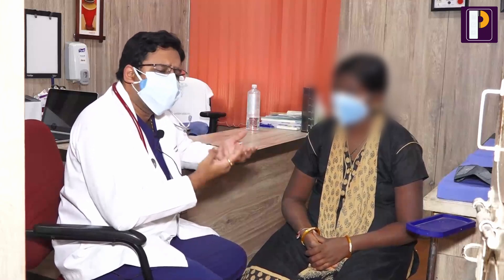SLE with Lupus Nephritis- A case based discussion for Primary Care Practitioners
World Lupus Day 2023: Raising Awareness of a Complex and Misunderstood Condition

World Lupus Day, observed on May 10th, raises awareness of lupus, a complex autoimmune disease that affects millions worldwide. Lupus is often underdiagnosed, and diagnosis is challenging due to its varied symptoms. Lupus affects women more and is usually diagnosed in their childbearing years. Lupus is caused by a combination of genetic, environmental, and hormonal factors, leading to inflammation and damage to healthy cells and tissues. Lupus symptoms include fatigue, joint pain, skin rashes, fever, and hair loss, and it can affect internal organs such as kidneys, heart, and lungs, leading to severe complications if left untreated. Lupus nephritis is a severe complication that can cause chronic kidney disease, kidney failure, and the need for dialysis or kidney transplant. Clinicians should recognize and manage lupus nephritis promptly by monitoring kidney function regularly. Early recognition and treatment of lupus nephritis are essential to prevent further damage to the kidneys and improve outcomes. Lupus symptoms can be nonspecific and mimic other conditions, so it is important for clinicians to be aware of the various ways lupus can present. Lupus is an unpredictable disease, and its management involves a comprehensive approach that includes lifestyle modifications, such as avoiding triggers that can cause flares, and practicing good self-care. Educating the public and healthcare professionals about lupus can reduce the burden of this debilitating disease and improve the lives of millions of people worldwide.